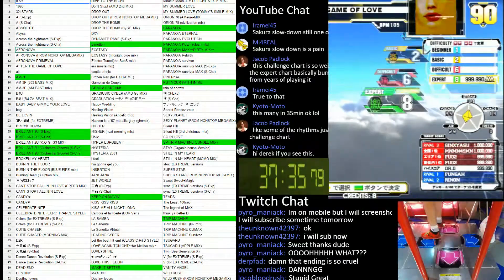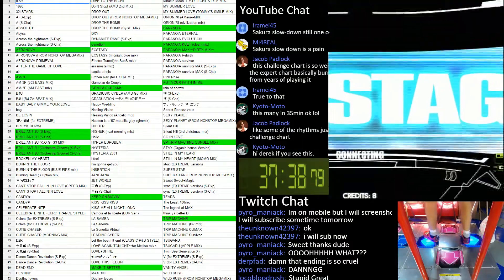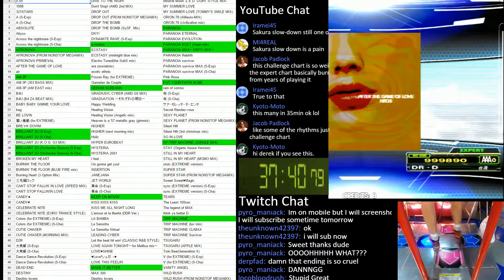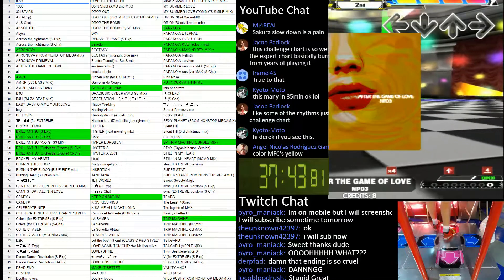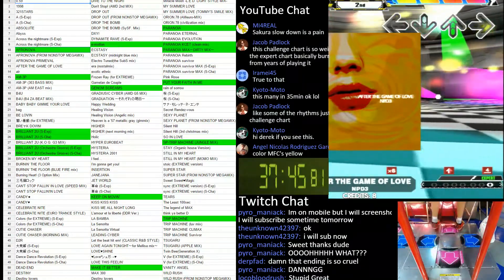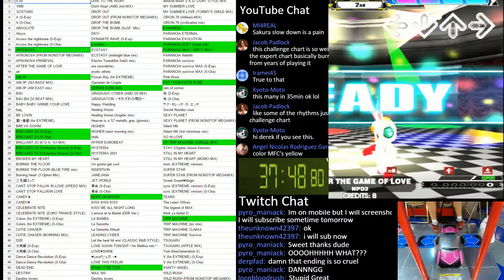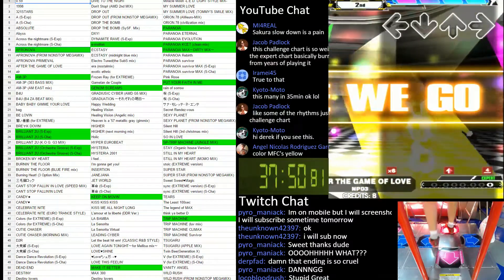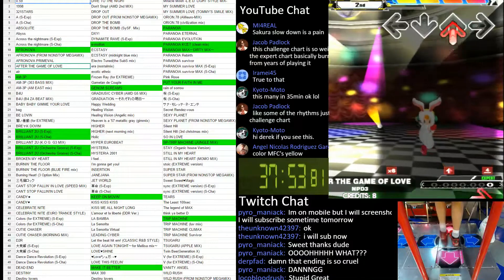AFTER THE GAME OF LOVE MFC#185 DDR A 2016